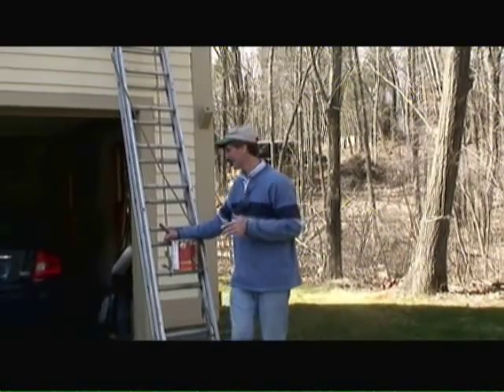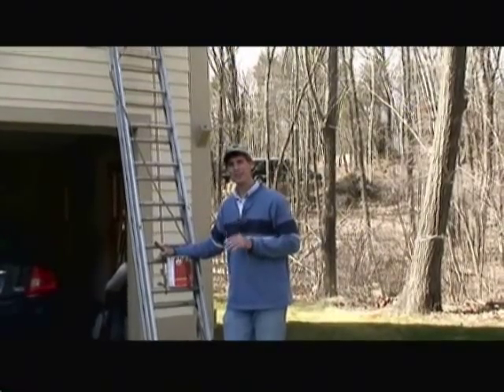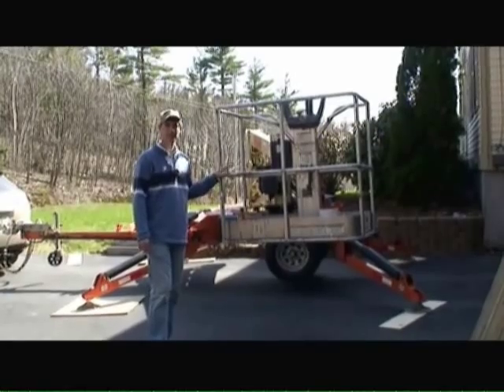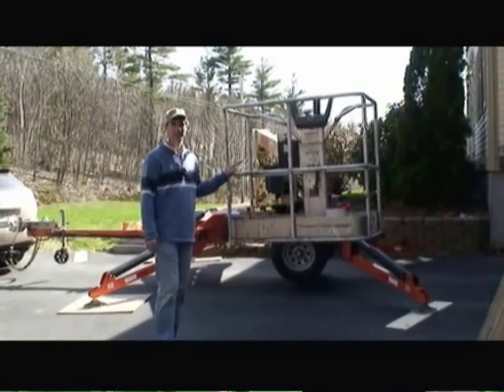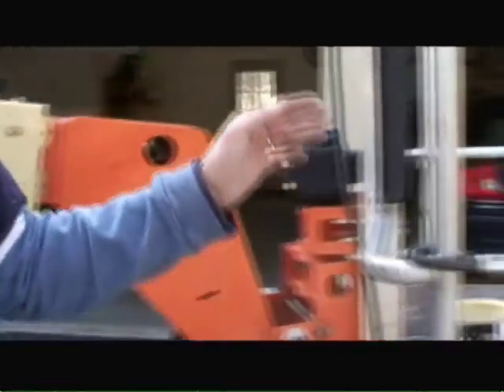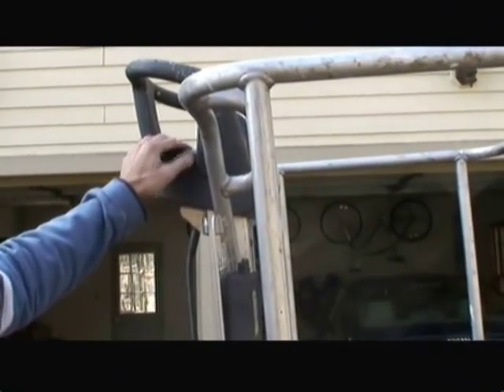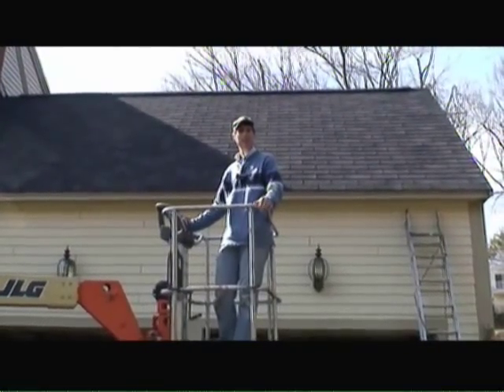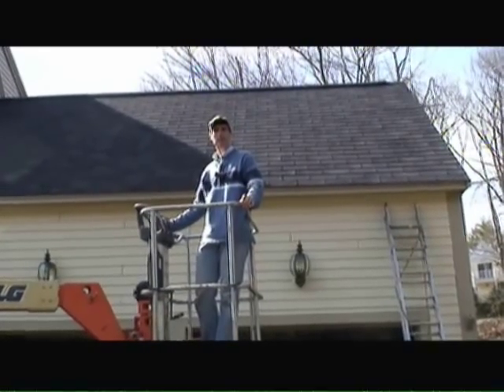Boom Lifts for Exterior Painting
Mark Donovan of discusses the use of boom lifts for exterior painting.